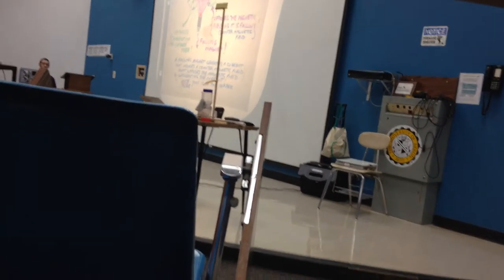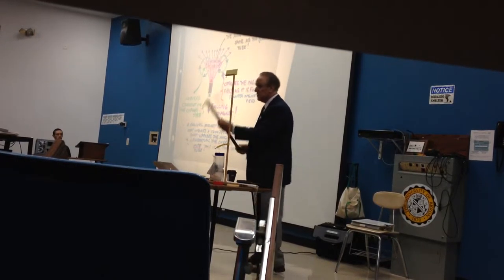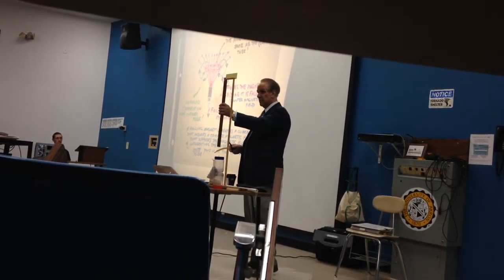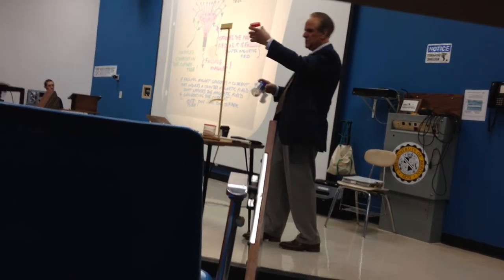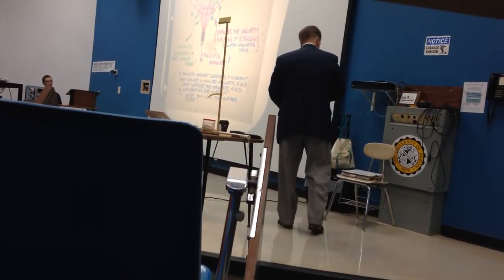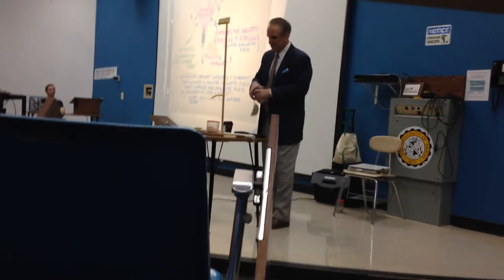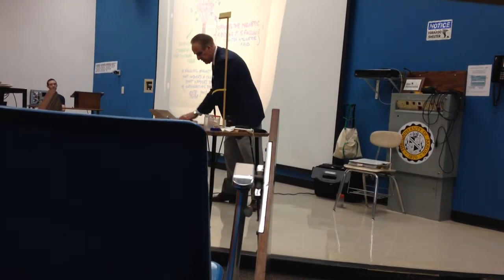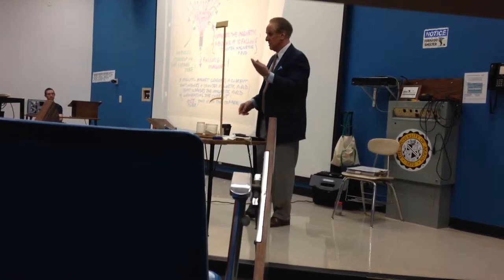"Lenz's Law" Demonstration by Professor N.D. Frankovits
Lenz's Law states, "If an induced current flows, its direction is always such that it will oppose the change which produced it." Watch as Professor N.D. Frankovits at The University of Akron demonstrates this phenomena in his Environmental Geology course.